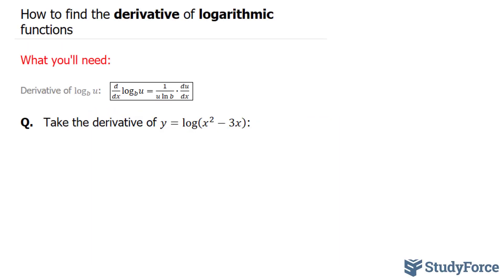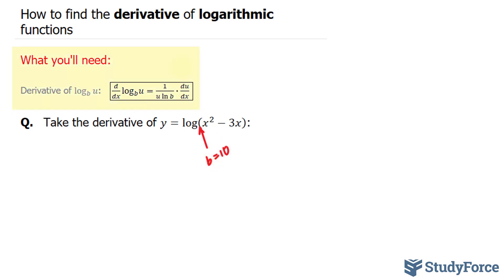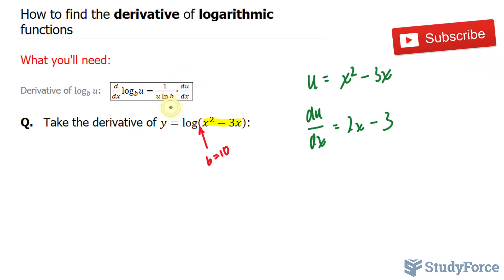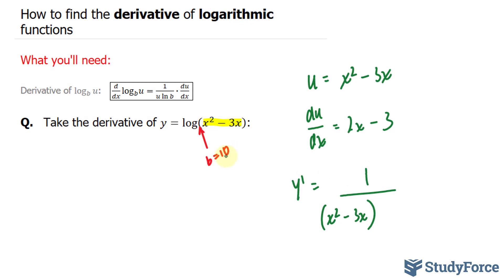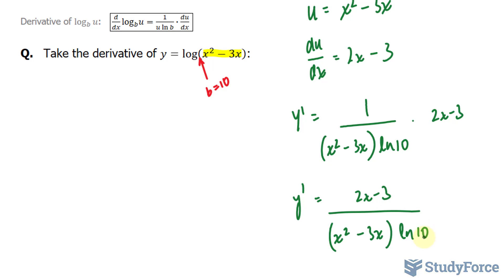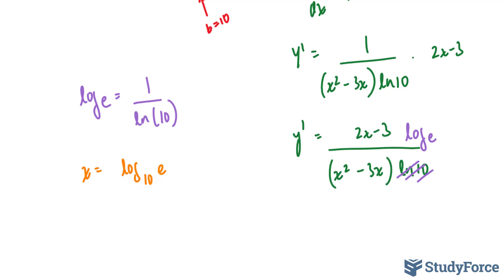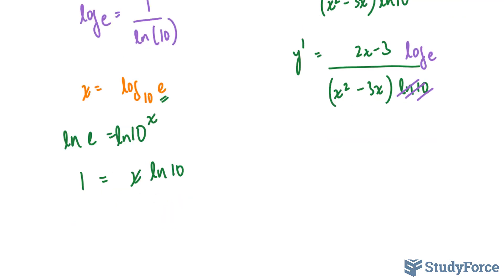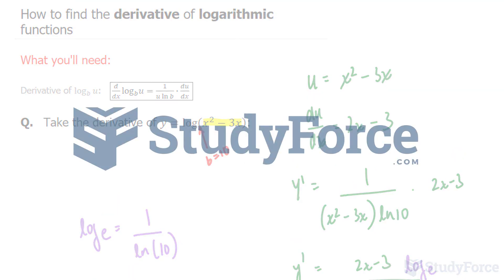Derivative of Logarithmic Functions | y = log(x² - 3x) (Introduction)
What you'll need:

Derivative of log_b⁡u:   (d/dx log_b u=1/(u ln⁡b )∙du/dx  )

Q.   Take the derivative of y=log⁡(x^2−3x):